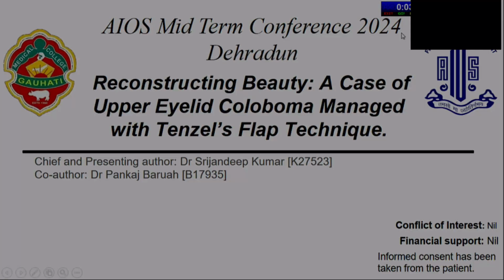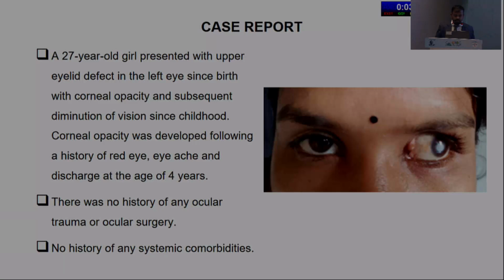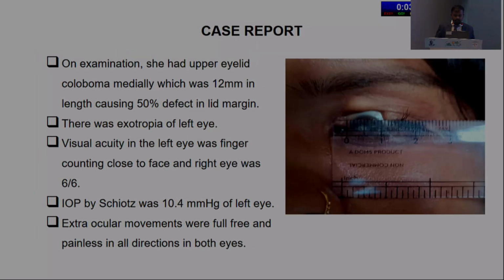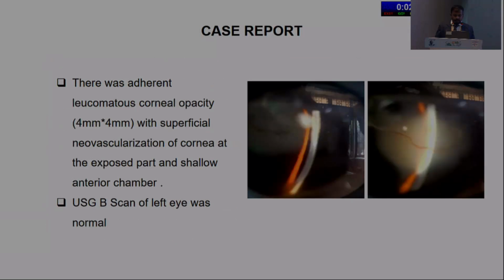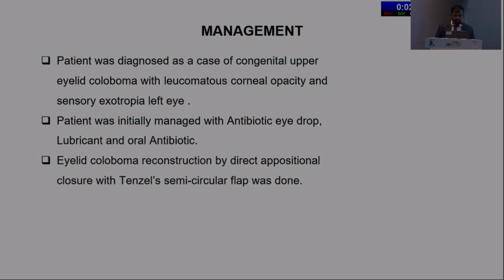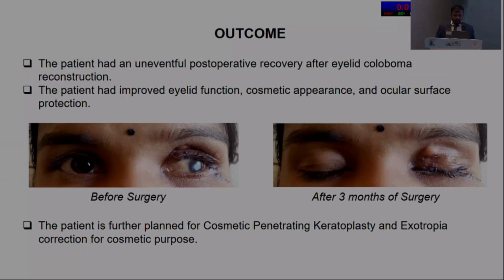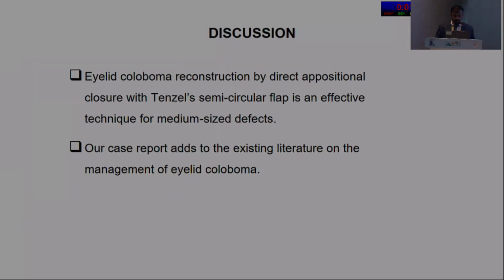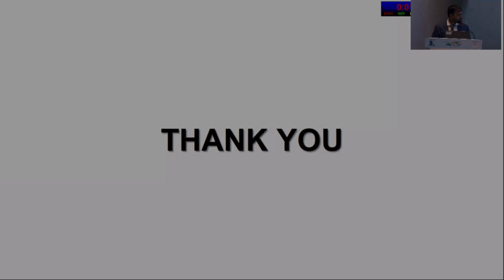AIOCMT3 2024 GP47 topic Dr Srijandeep Kumar Reconstructing Beauty A Case of Upper